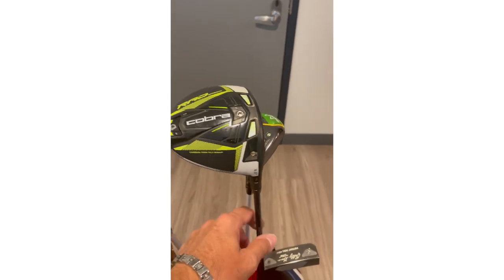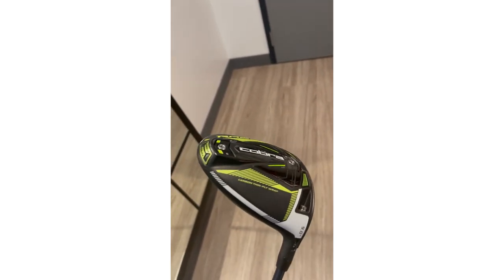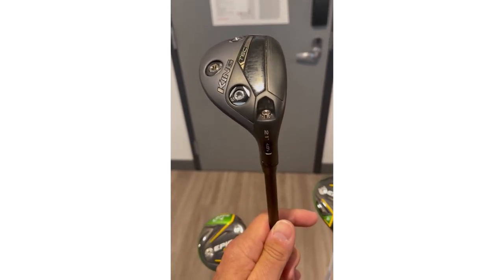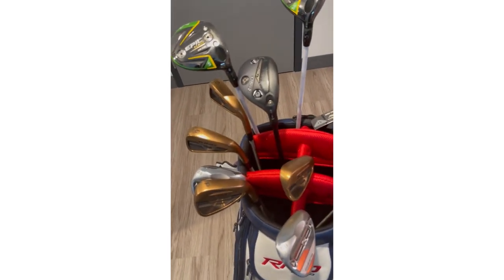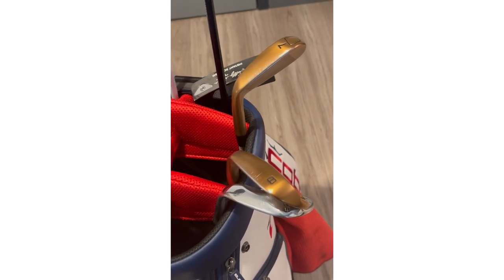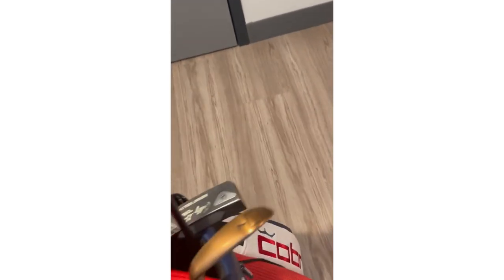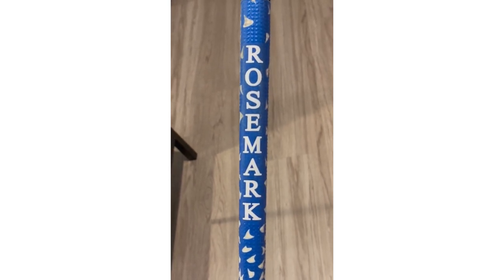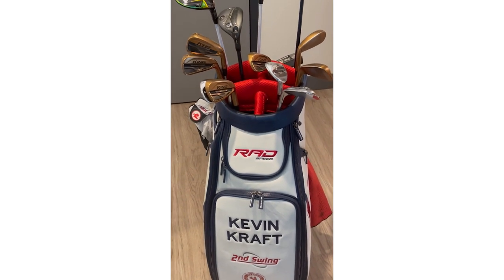What The Buzz Is All About Episode 16 | US Senior Open What's In The Bag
What The Buzz Is All About is a video series from 2nd Swing master fitter Kevin "Buzz" Kraft that will document his preparation for the PGA Tour Champions Q-School in 2021.

In addition to his fitting role at 2nd Swing, Kraft has an impressive career as a playing professional.

In this episode of What The Buzz Is All About, Kevin goes through what's in his bag for the 2021 US Senior Open.

Schedule a 2nd Swing Tour Van fiting with Buzz at our Columbia, MD location